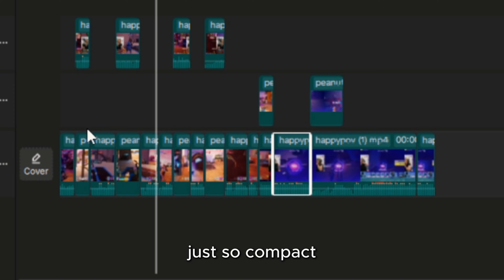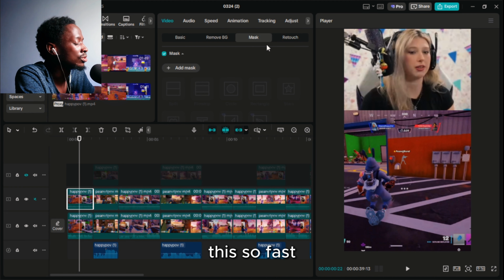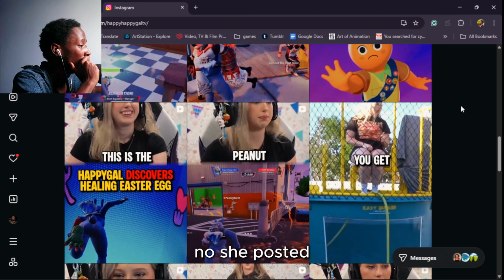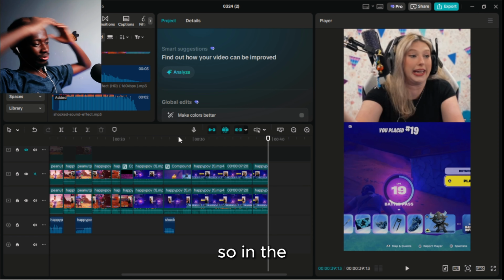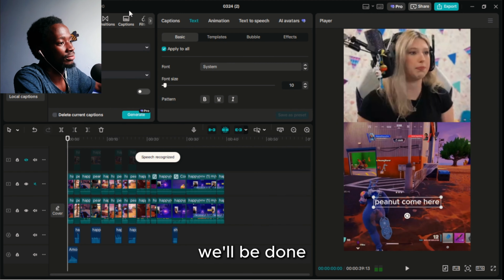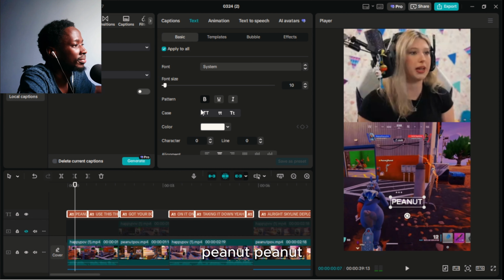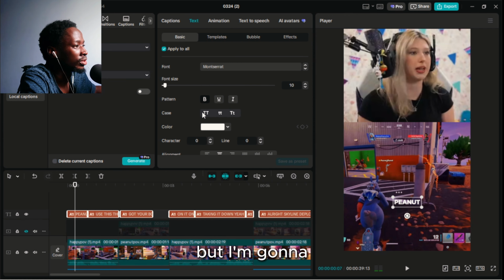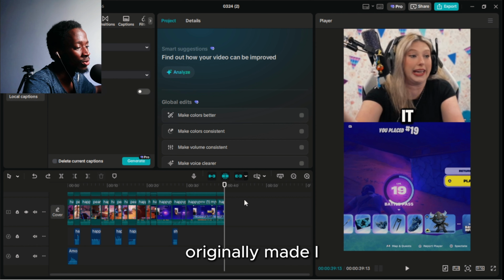How to Edit Like HappyHappyGal (Fortnite clips 2026)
Here's how @HappyHappyGal edits her short-form content.
I break down how she edits her short-form content so that you can start making content similar to her's

I touched on how to edit gaming videos, but there's a variety of content that she makes in the Fortnite space that's not only about hilarious gaming moments. ENJOY!